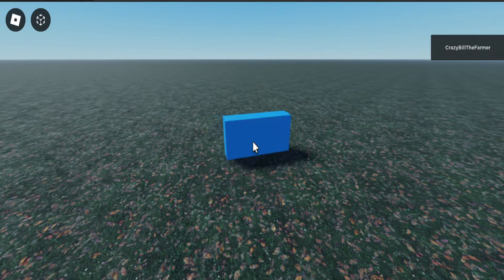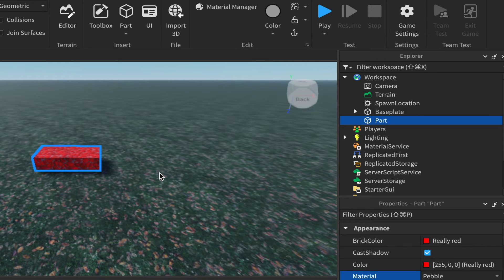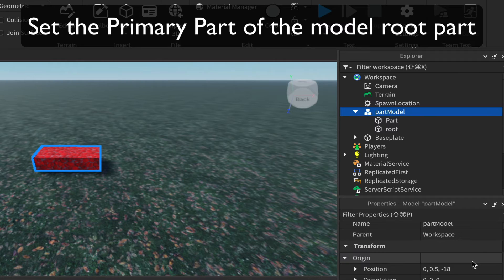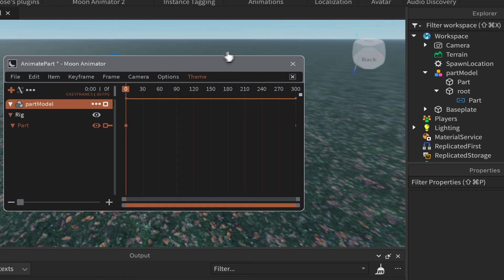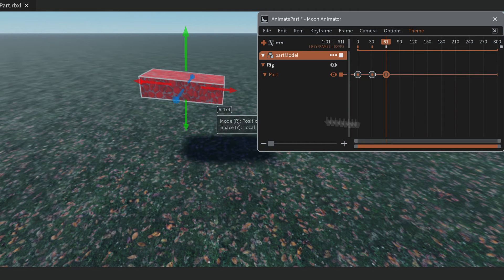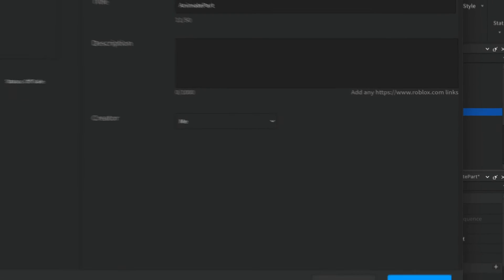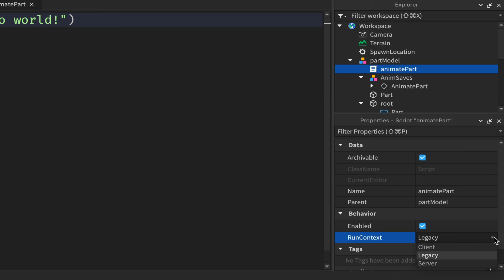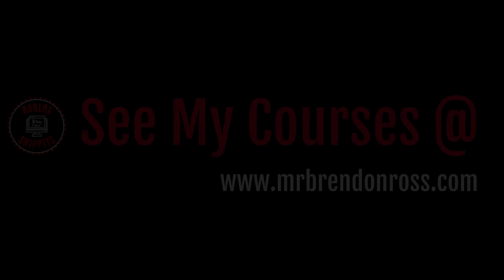Moon Animator 2: Animate Parts In Roblox Studio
-   Blog articles for each video on this channel with links to Roblox API and other
    references.
- Get the best price for all my online courses by purchasing though my site.
- Learn How To Code Games In Roblox Studio
- Roblox Intermediate Coding Course
- Roblox NPC Quest System
- Roblox - Create A Crop Farming System